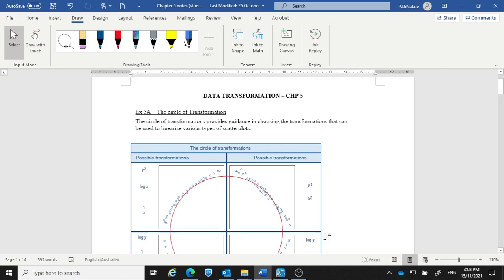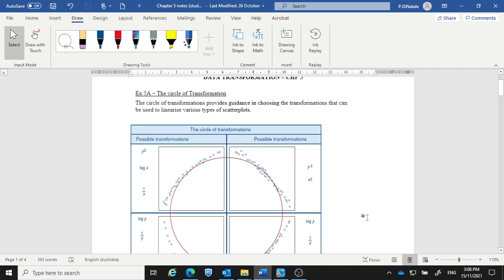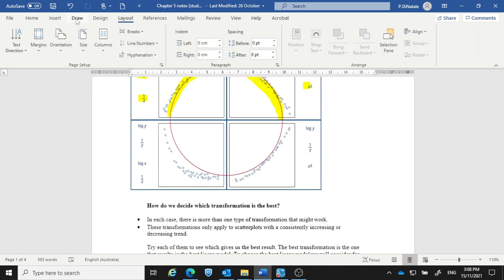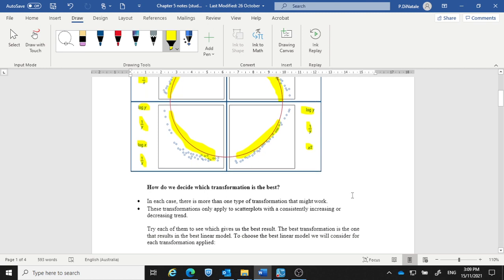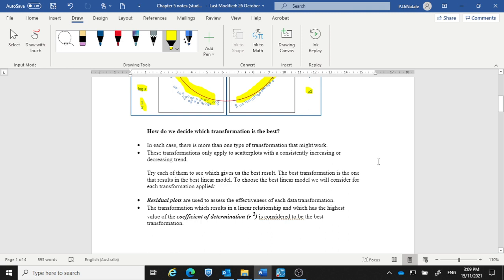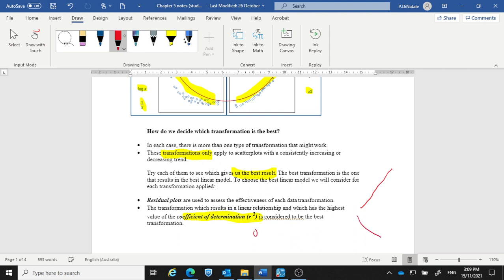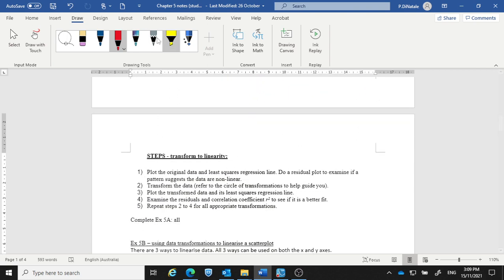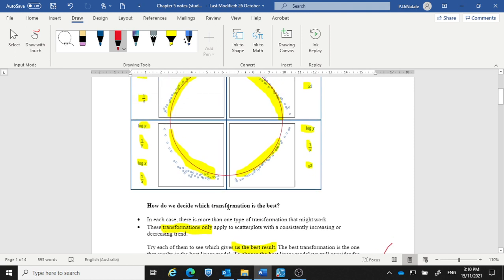The Circle of transformations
The Circle of transformations, part of data transformations and data analysis for 12 Further.